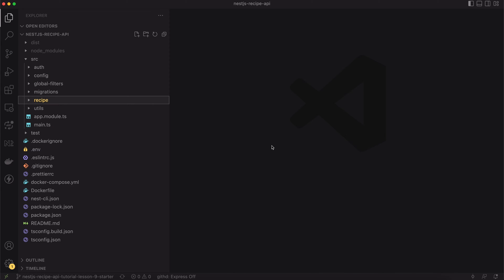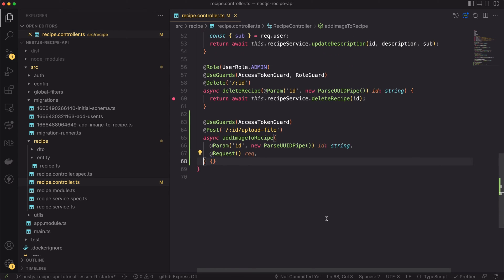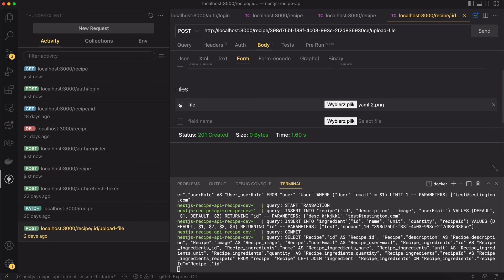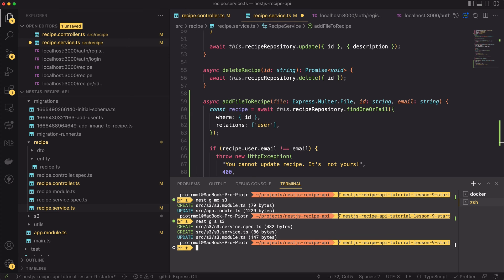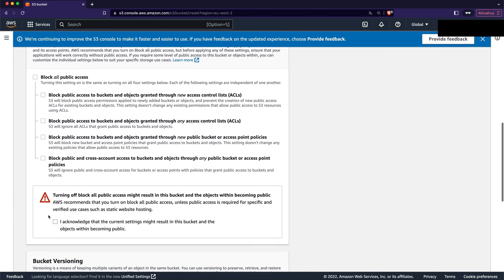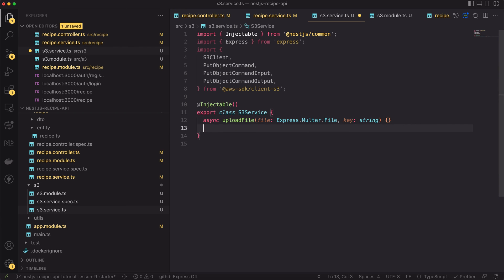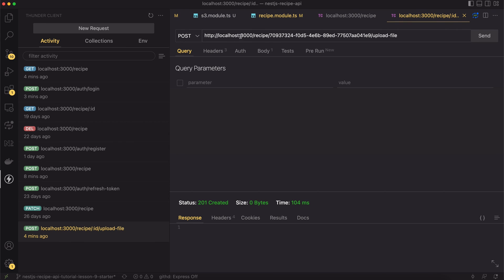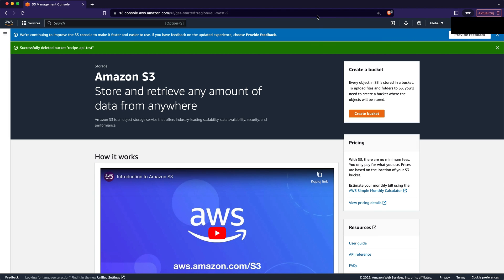NestJs upload image to s3. NestJs course [pt. 9]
Learn how to upload files to nestJS API and then how to send them to AWS S3 service. The following video is the last one from the series, where we build CRUD API using nestJs framework.  After watching this episode, you should have a solid understanding of the nestJs file interceptor. You should also know the basics of the AWS S3 service.

00:00 Introduction
00:49 Code revision
01:26 Endpoint for uploading images
07:08 S3 Module
08:07 Creating a new S3 bucket
10:53 Using aws SDK to communicate with s3